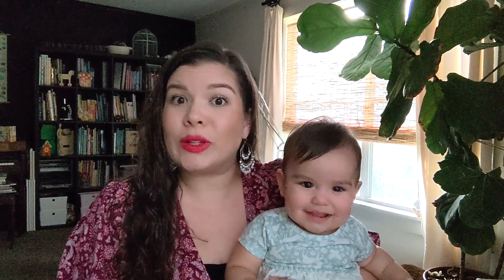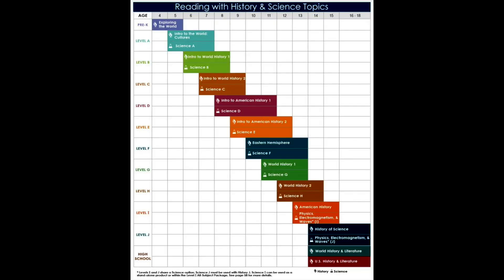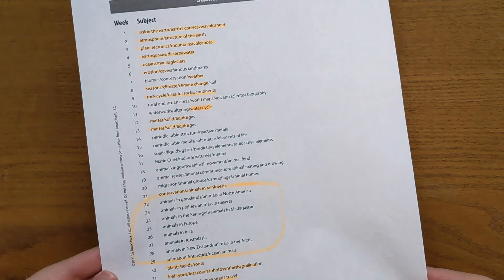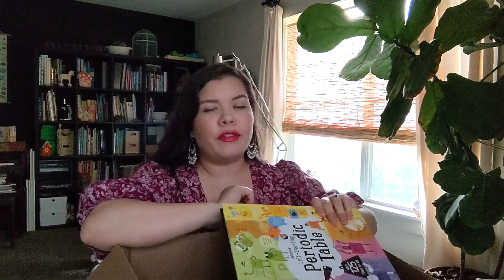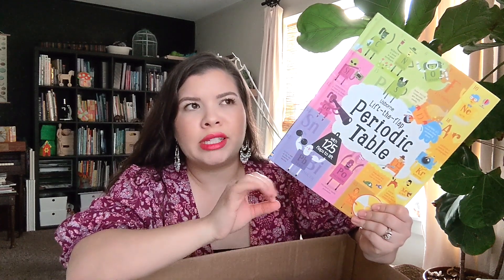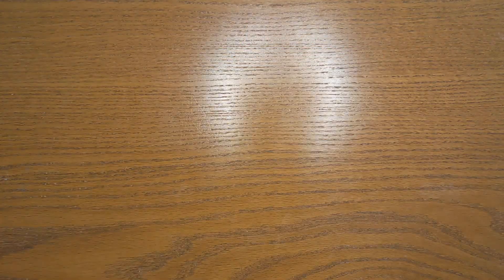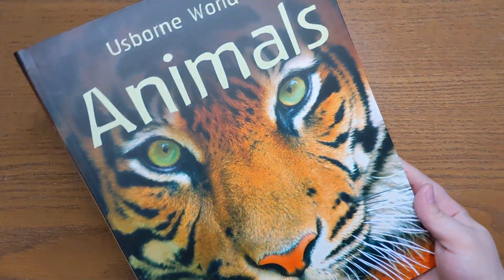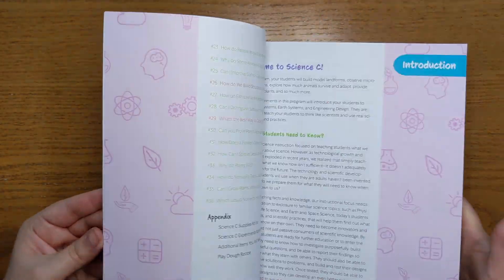UNBOXING: BOOKSHARK SCIENCE LEVEL C // LITERATURE-BASED & HANDS-ON HOMESCHOOL CURRICULUM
// WELCOME //
New here?? I would love to get to know you better!
I'll go first:
I'm Kaela, a Homeschool Graduate turned Homeschool Momma of two girls. We are a Latino family, living our best life in a little 1930s fixer-upper in Texas. Although we are a family of faith, we typically stick to secular resources in our homeschool. I love homeschooling, pretty books, dance breaks, and turning my humble abode into a home. Oh, and a lot of coffee!
I hope you'll stay awhile 🧡